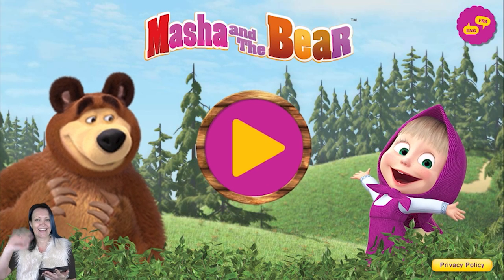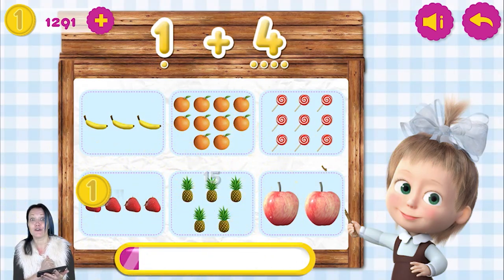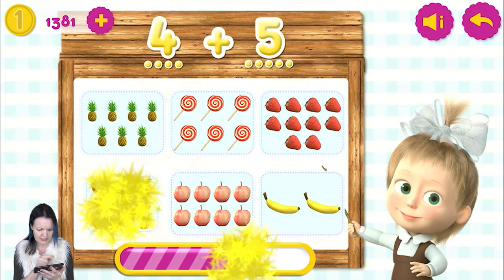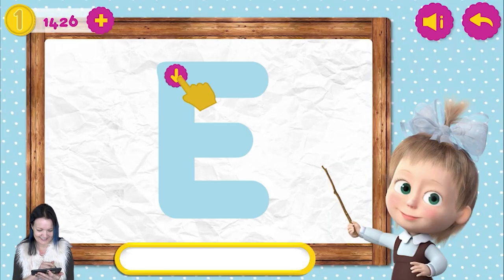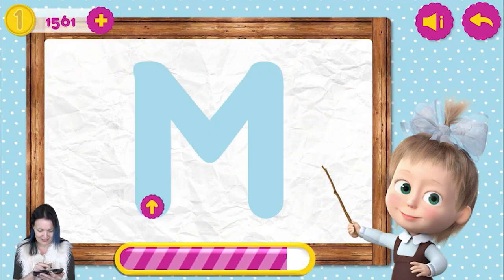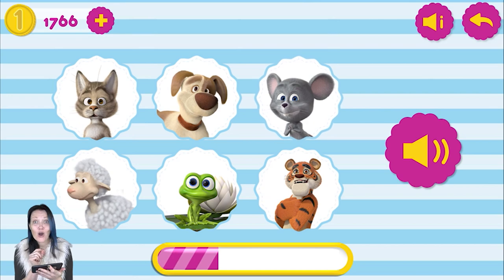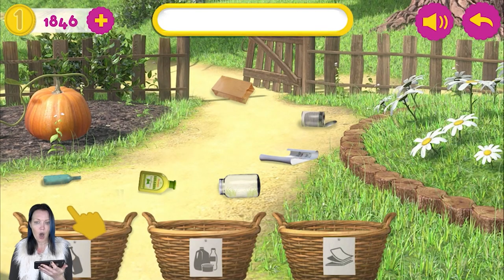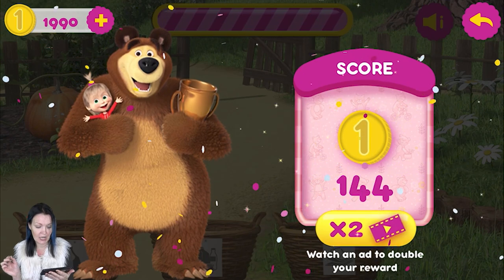A Day with Masha and the Bear - Letters and Numbers gameplay with Ima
♥ About this channel: Ima and Jessy is suitable for kids aged from 3 to 10. Since Ima has an autistic spectrum disorder, he chooses the games to play himself, because his biggest dream is to become at least as famous  youtuber as @MrBeast. All games are easy to understand, kid-friendly and safe. In games, children improve memory skills, reaction, they  learn colors, letters, numbers and more. Since Ima is very sensitive to sounds, he chooses the music that plays in the games to be suitable for children with ASD.
Join us and your kids will play and learn in the same time.